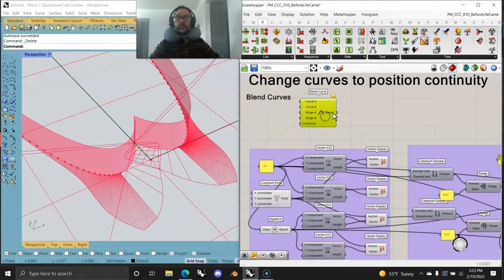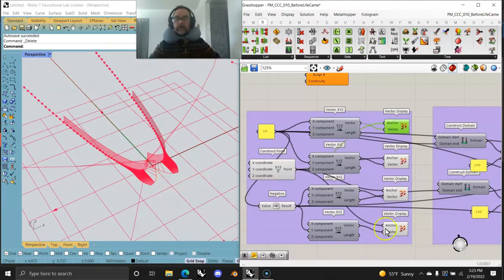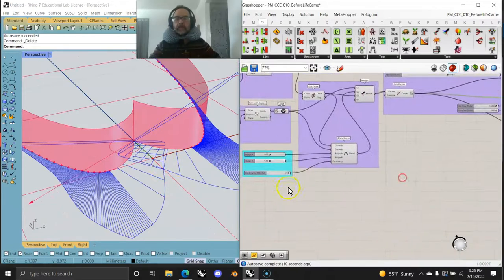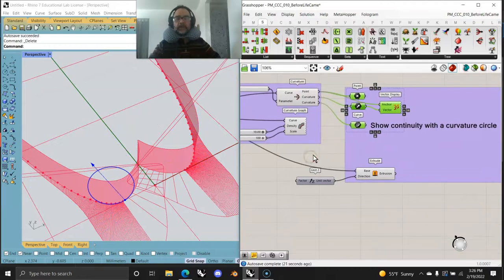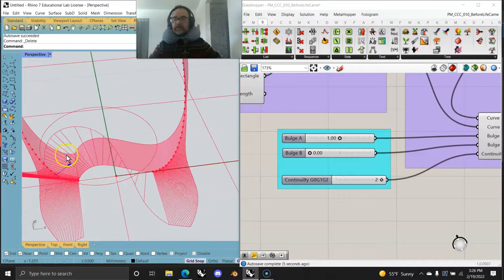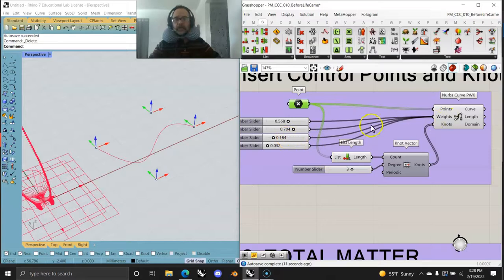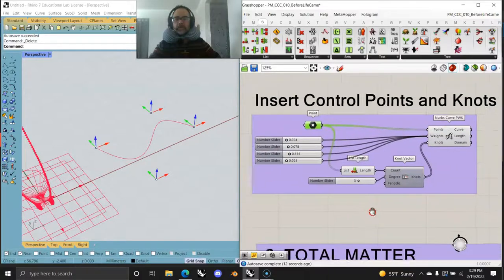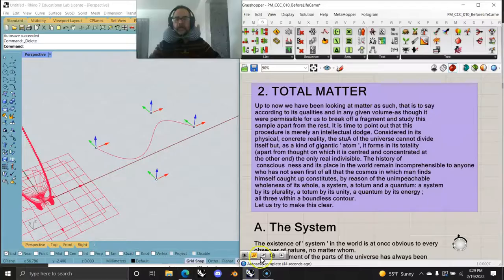Phenomenon of Man: Curve Creation and Continuity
rhino/grasshopper study and .gh script
for philosophical consideration